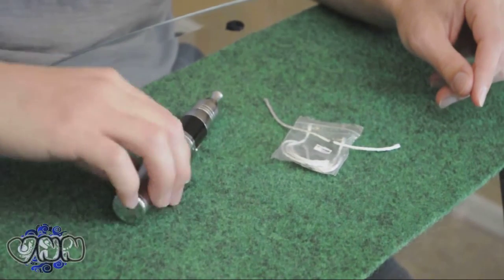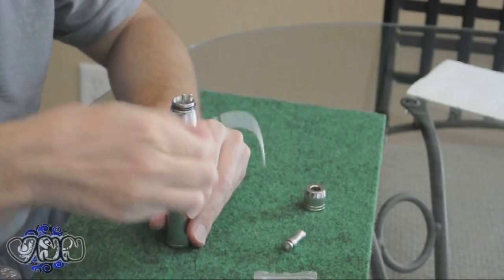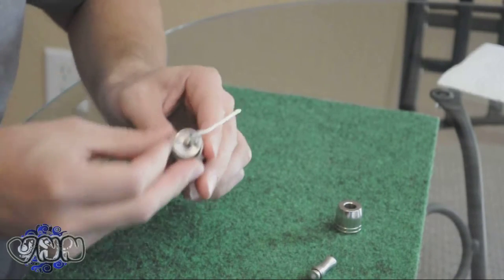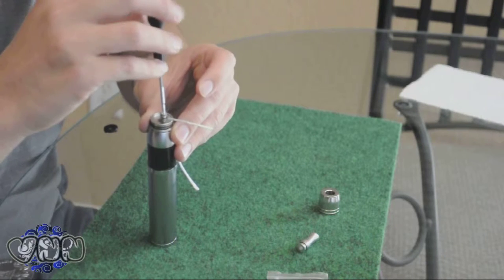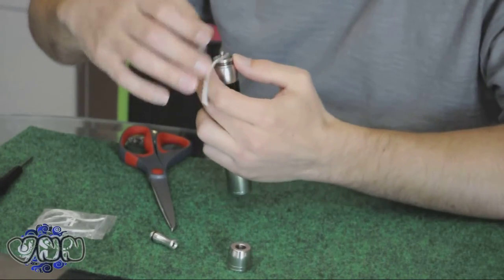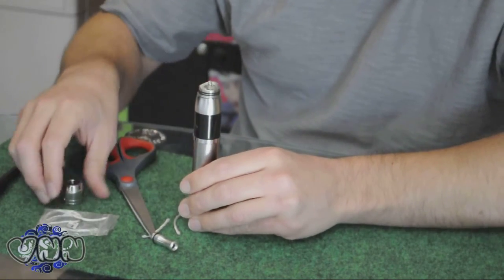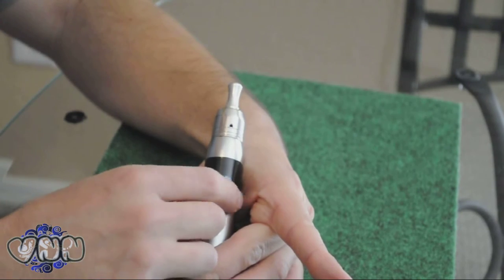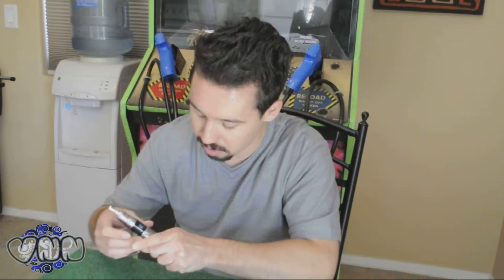IGO L Atomizer Rebuild Tutorial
Vape News Now Brings you this exclusive rebuild tutorial for the IGO L